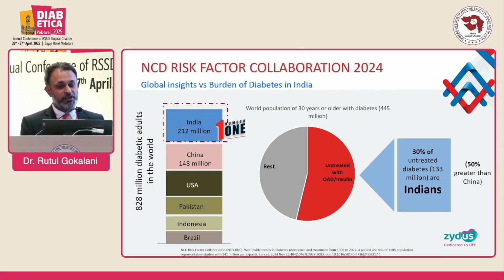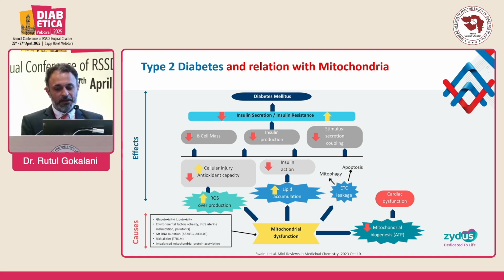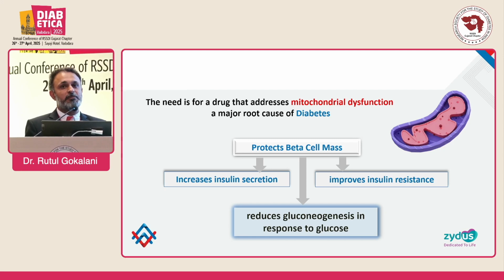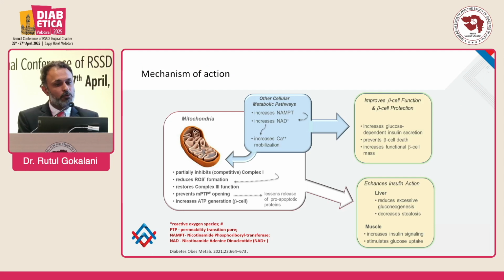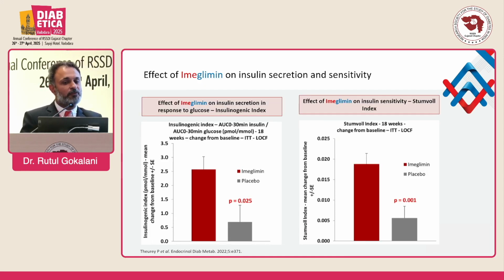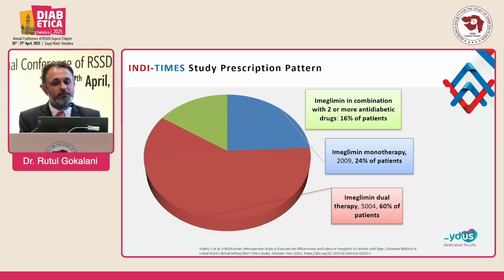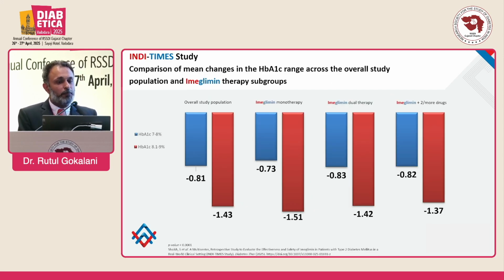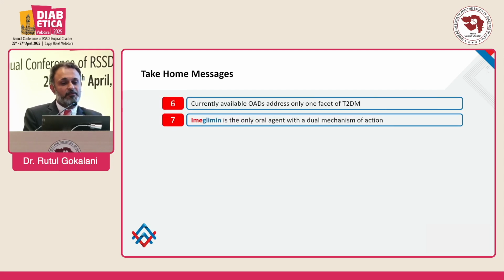Diabetica 2025 | 16 Dr Rutul Gokalani - IndiTimes - An Indian Perspective on IMEGLIMIN